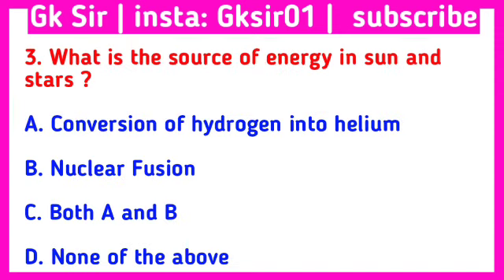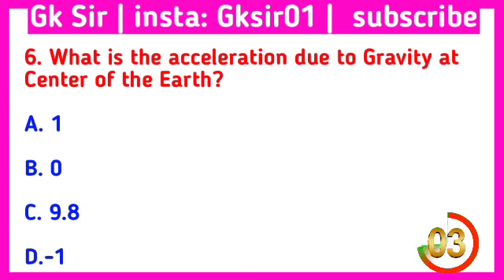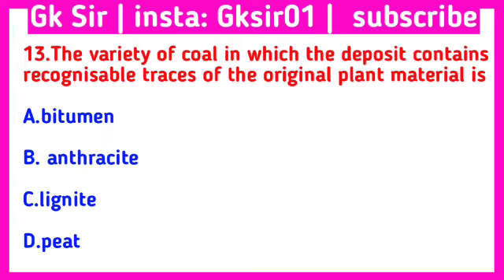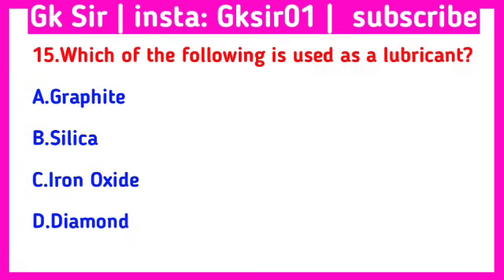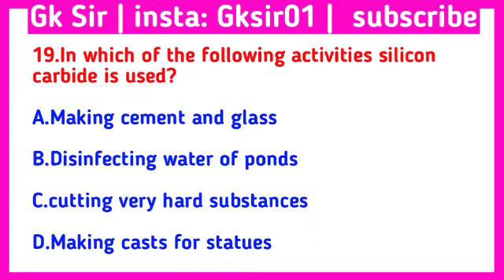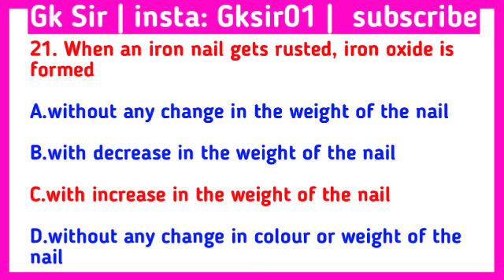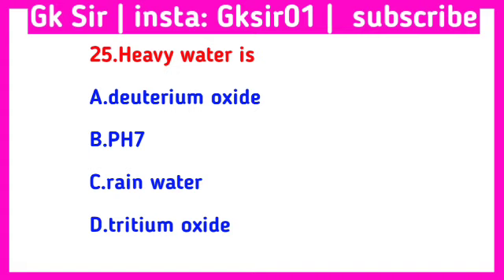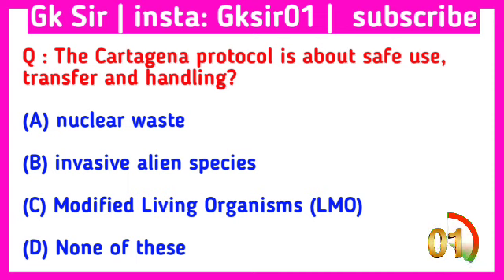Science Gk In English | General science Important Questions | Science Tricks | UPSC, SSC,Railway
80 GK Questions And Answers With Multiple Choice GK In English | India Exams Gk Question Answer

Related questions:

gk questions and answers about indian geography afrin arfa shaikh
gk questions and answers about india
gk questions and answers about odisha
gk questions and answers army gd
assam history gk question and answer
assam history gk question and answer in english
andaman gk question and answer
arunachal pradesh gk question and answer
assam history gk question and answer for assam direct recruitment
best assamese gk question and answer 2022 assamese gk
general knowledge mcq questions in english
general knowledge mcq gk quiz chemistry for competitors
general knowledge mcqs 2021-22 mcq part-2
general knowledge mcqs for ctet
general knowledge mcq questions
general knowledge mcq 2022
general knowledge mcq question answer